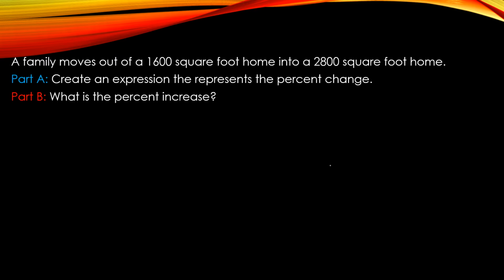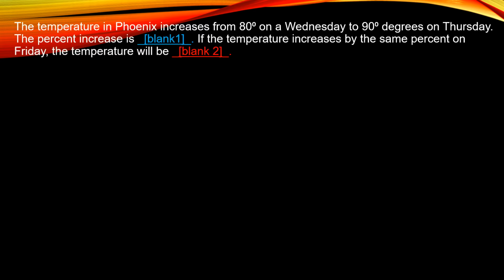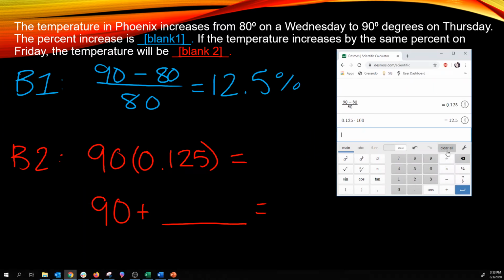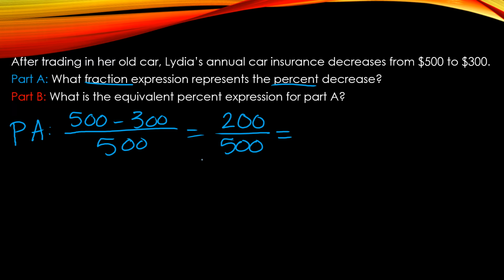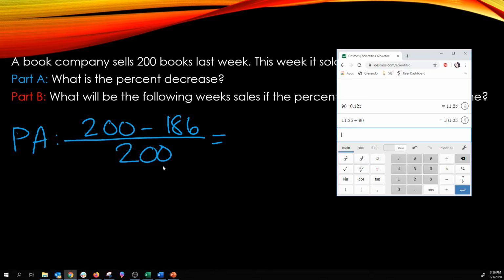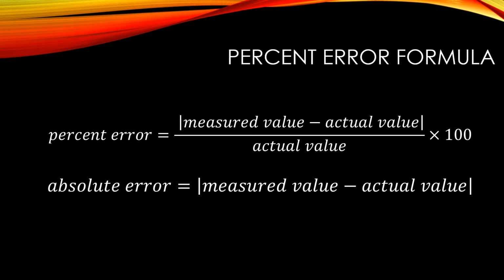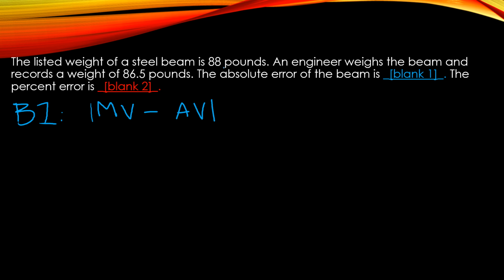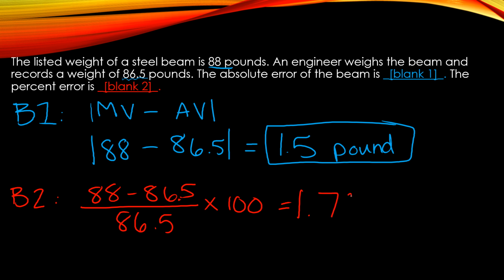Lesson 10 - Percent Increase, Decrease, and Error